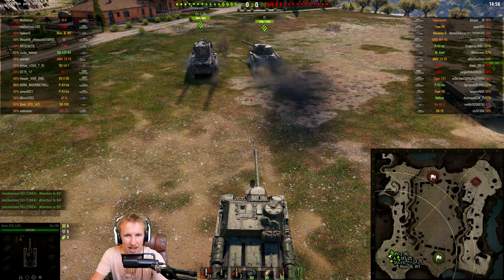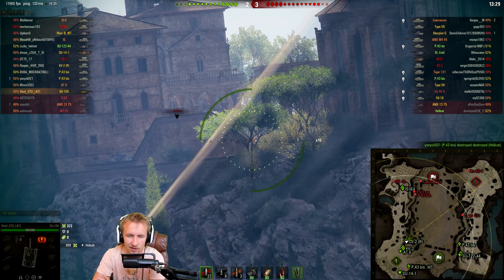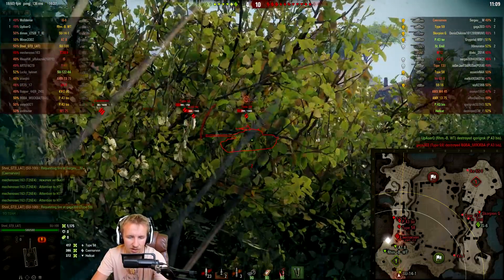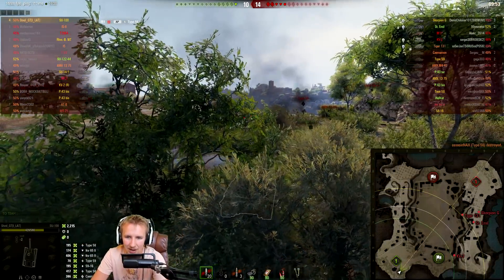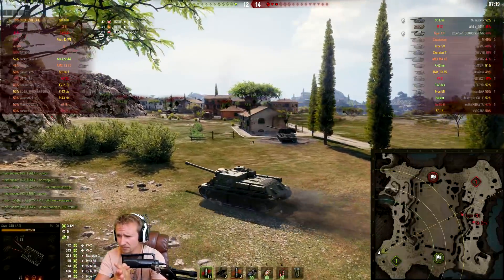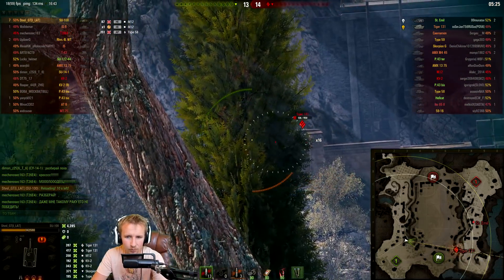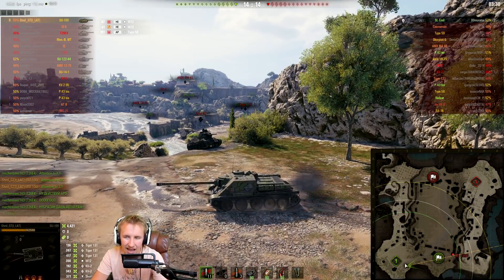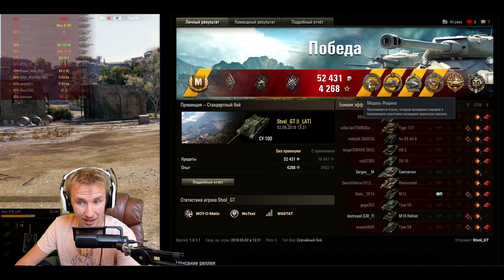World of Tanks || Bottom Tier Hero!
World of Tanks - SU-100. Today we will witness Stvol attempt to become the bottom tier hero!